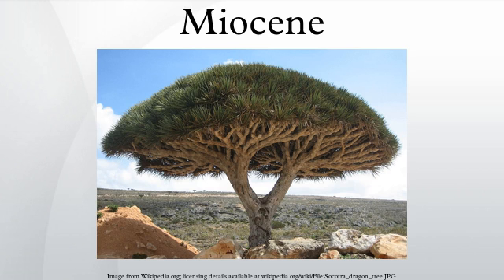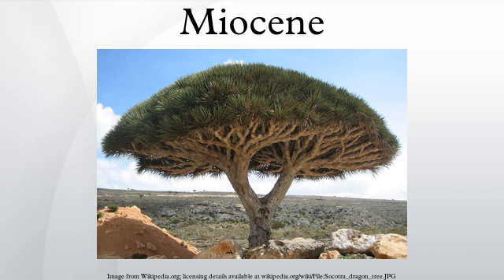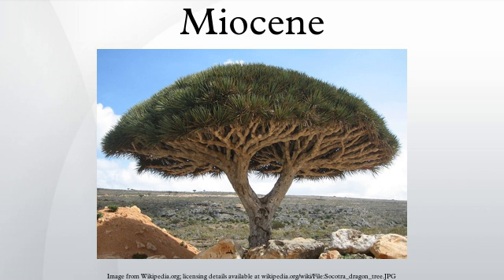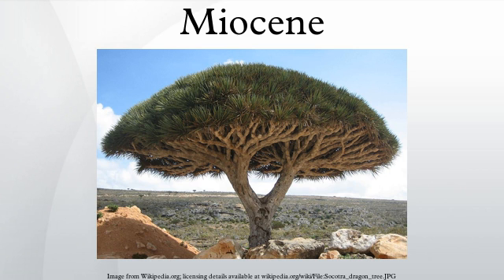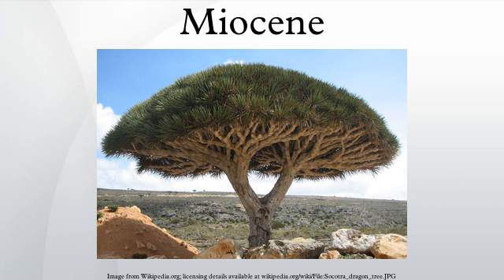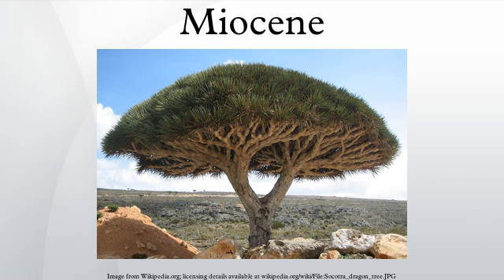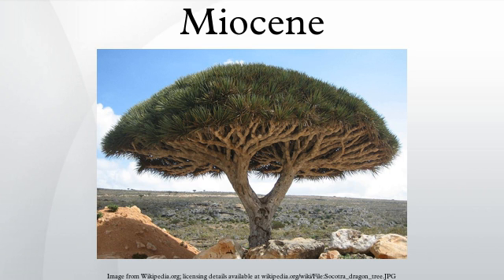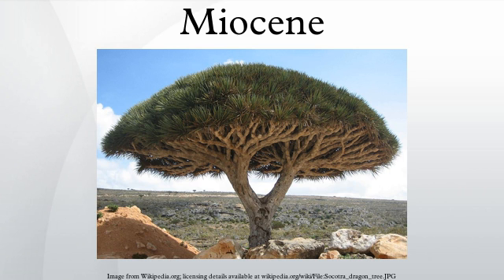Miocene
The Miocene /ˈmaɪɵsiːn/ (symbol MI) is the first geological epoch of the Neogene period and extends from about 23.03 to 5.332 million years ago (Ma). The Miocene was named by Sir Charles Lyell. Its name comes from the Greek words μείων (meiōn, “less”) and καινός (kainos, “new”) and means "less recent" because it has 18% fewer modern sea invertebrates than the Pliocene. The Miocene follows the Oligocene epoch and is followed by the Pliocene epoch.
The earth went from the Oligocene through the Miocene and into the Pliocene as it cooled into a series of ice ages. The Miocene boundaries are not marked by a single distinct global event but consist rather of regional boundaries between the warmer Oligocene and the cooler Pliocene.